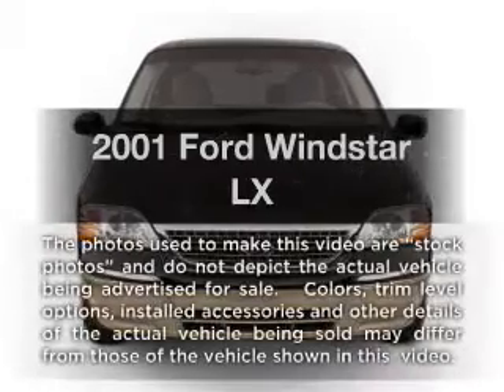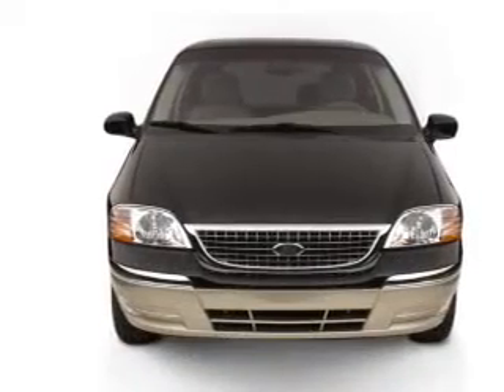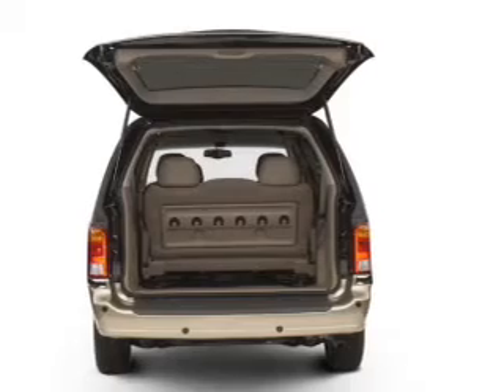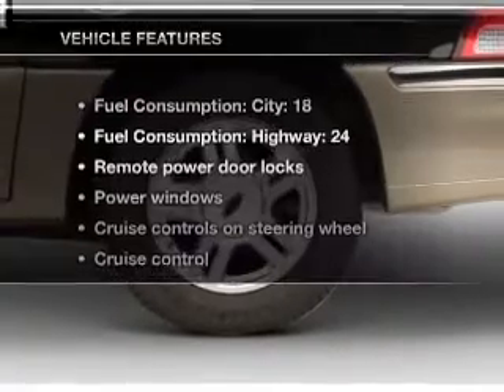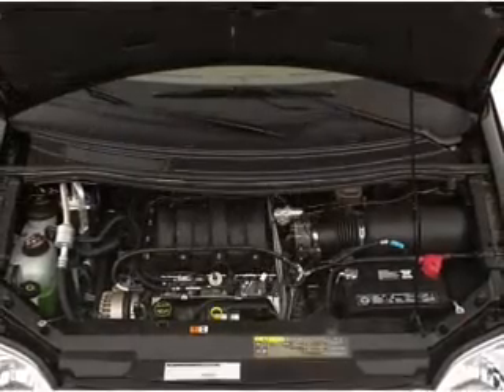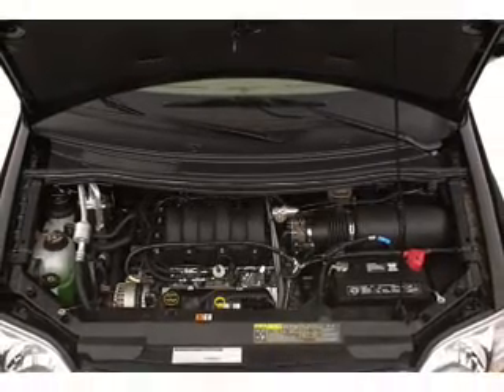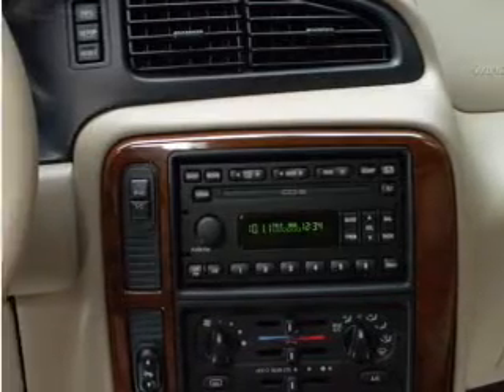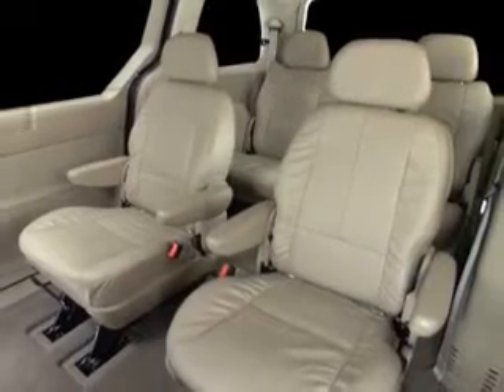2001 Ford Windstar - Decatur IN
Year: 2001
Make: Ford
Model: Windstar
Trim: LX
Engine: 3.8 liter 6 cylinder 12 valve
Transmission: 4-Speed Automatic
Color: Red
Mileage: 106551
Address: